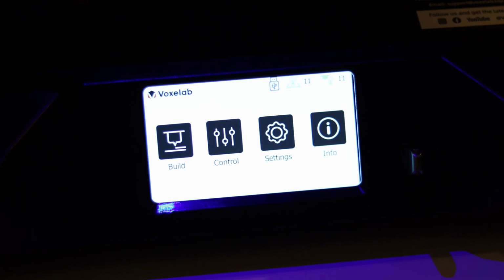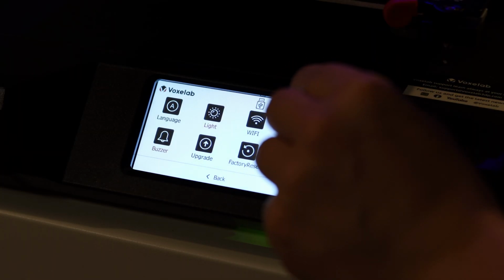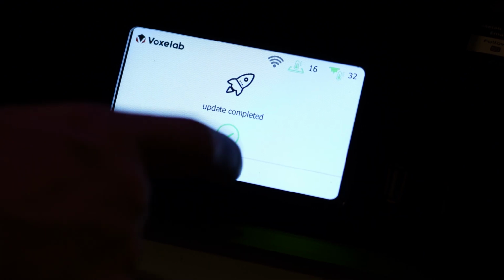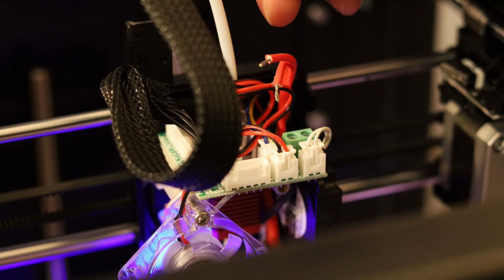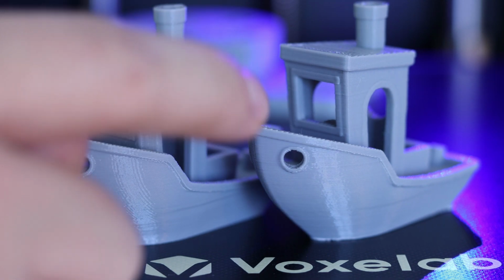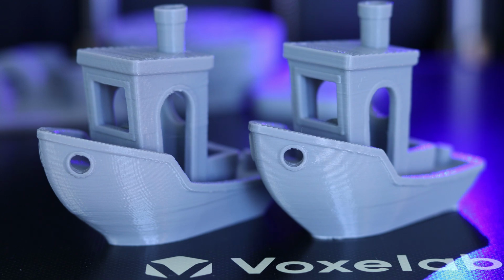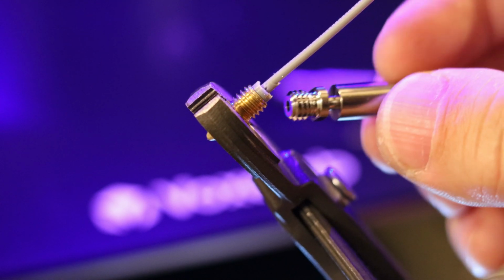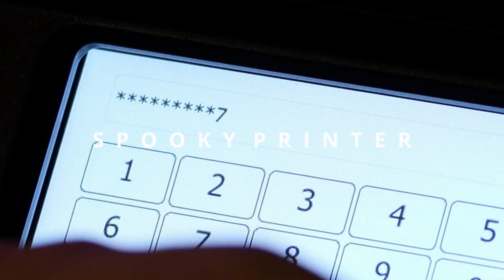VOXELAB ARIES - Watch Before Buying (Lowered Expectations)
In this video I unbox and review the Voxelab Aries.

I fix some issues with excessive noise and go over the limitations of the proprietary firmware used on this machine.

Voxelab Aries:

Overture Filament:

24V Silent Fans:

All-Metal Heatbreak:

¹Introduction: (0:00​)
²First Prints: (0:50)
³Fan Replacement: (1:45)
⁴Electronics and WiFi: (3:16)
⁵No Esteps or PID tuning :( : (4:36)
⁶Extruder Damping: (6:31)
⁷Print Quality: (7:52)
⁸Odd Slicer Settings: (9:17​)
⁹Pros and Cons: (10:34)
¹⁰Conclusion: (12:27)